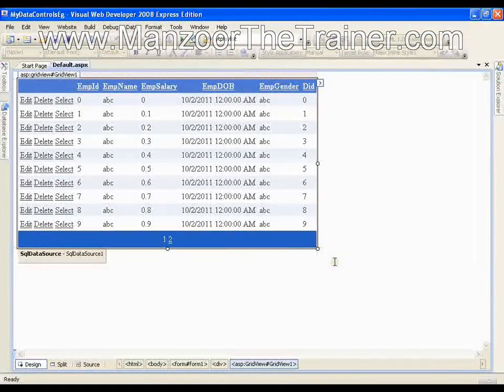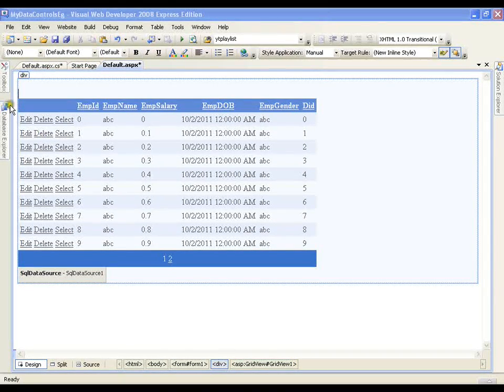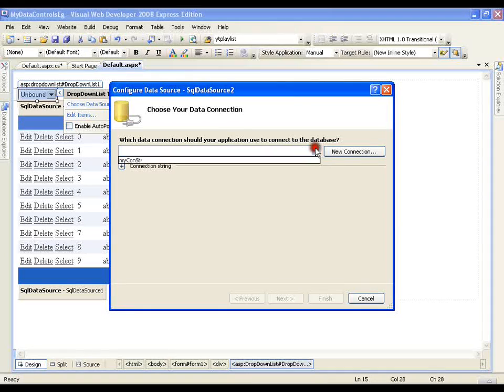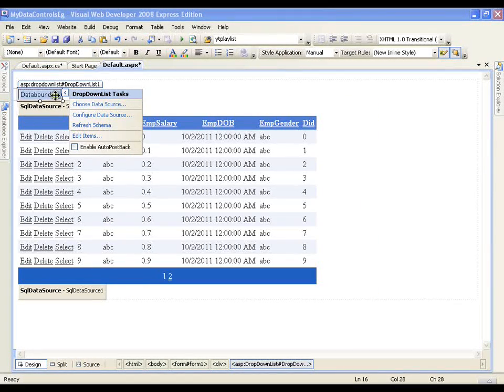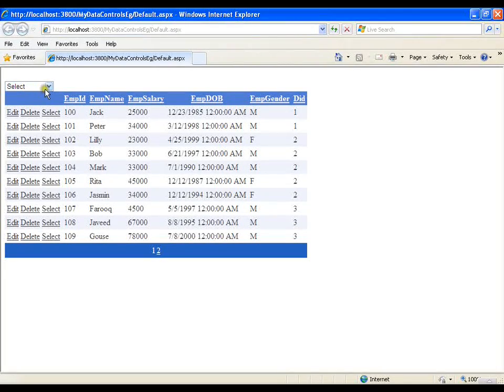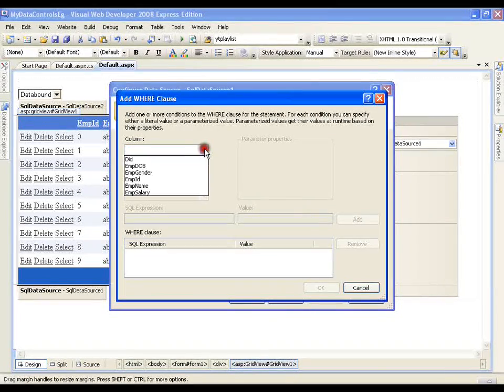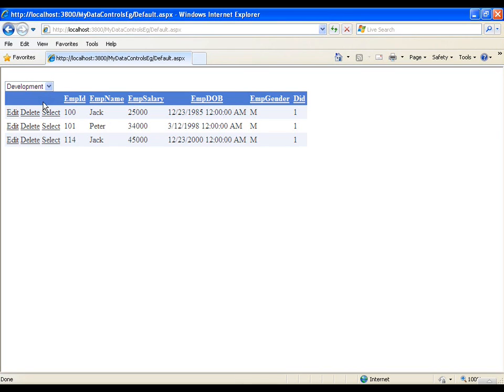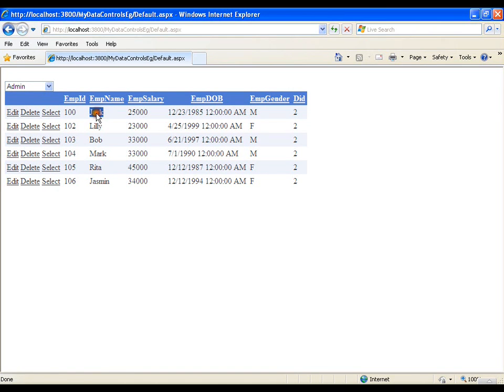Cascading DropDownList With GridView Control (ASP.Net 10 of 44)